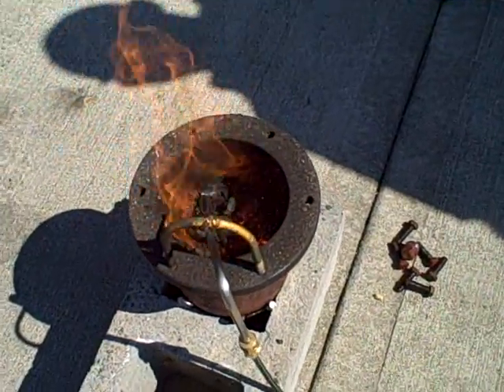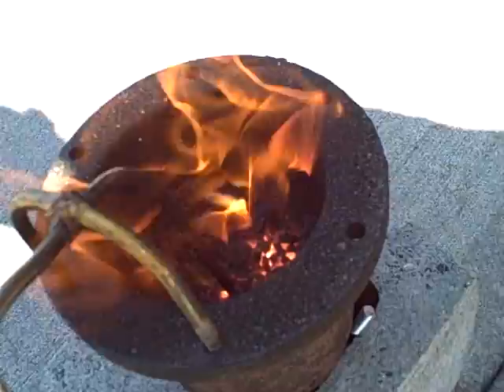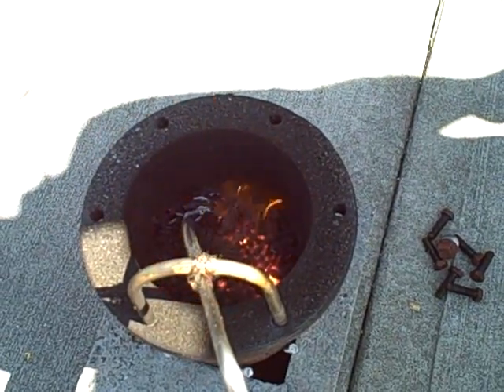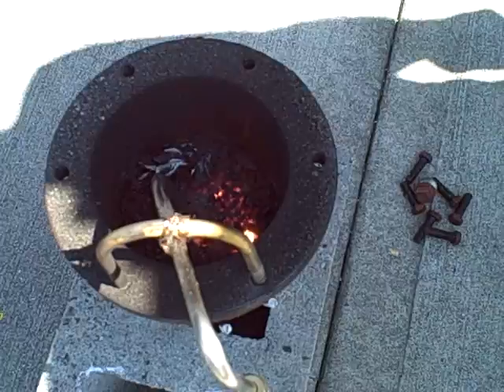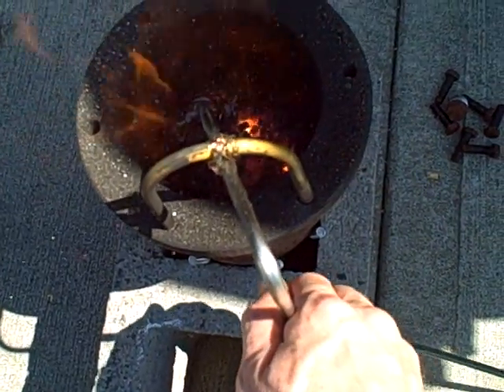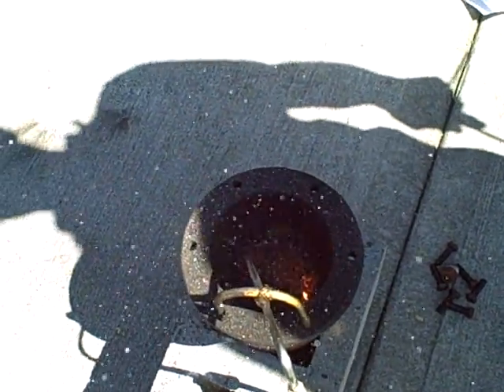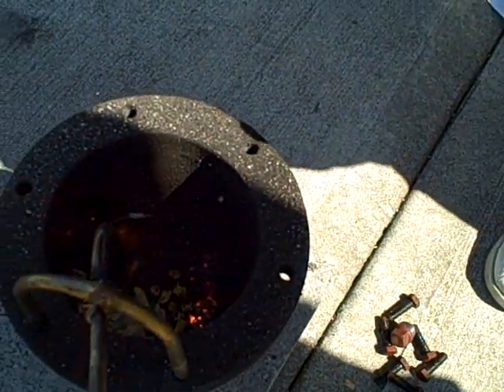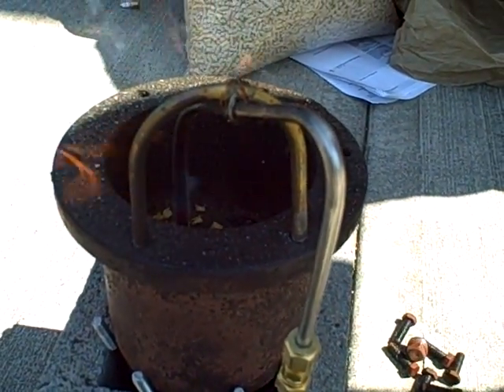Fluidized bed gasifier with diffuser -- gasifying (part 3)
This is one in a series of video clips showing a simple qualitative experiment in gasifying wood pellets using a fluidized bed combustor.  Gasification is the "destructive distillation" of organic matter by the application of heat, followed by chemical reduction whereby tars and other heavy hydrocarbons are converted into lighter vapors (predominately hydrogen and carbon monoxide).  In this case, my students and I built a crude fluidized bed burner to partially combust wood pellets and secondarily combust the volatile gases released by the pyrolyzing wood.  This second version used a diffuser to help evenly distribute the fluidizing air at the bottom of the combustor, rather than simply an open 1/4" tube as in the first version.